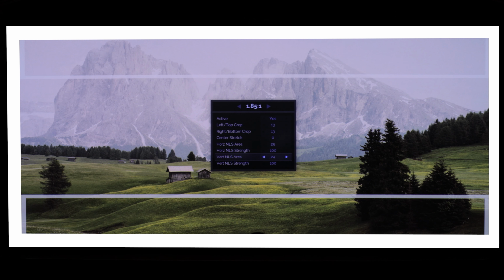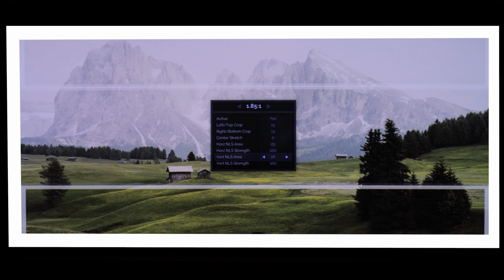Unbelievable Savings: madVR Envy Extreme for LESS!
Audio Advice is the exclusive authorized online seller of preowned madVR Envy MK1 units, and ranks among the world's largest sellers and installers of madVR Envy units.

Recertified units come with a 2yr manufacturer warranty.